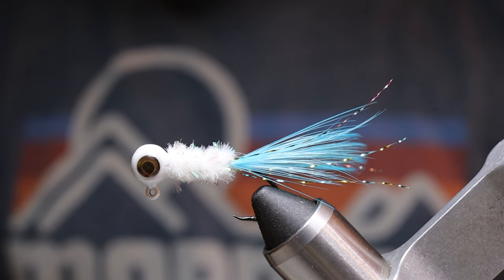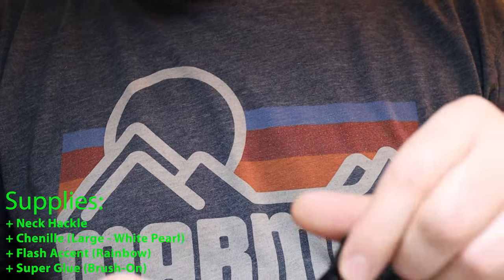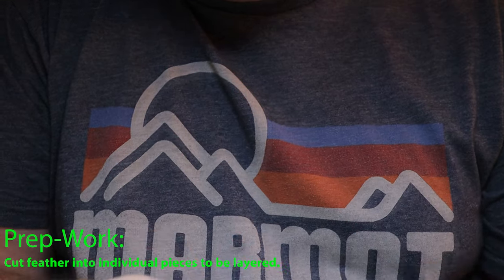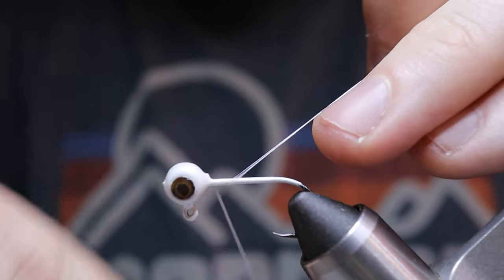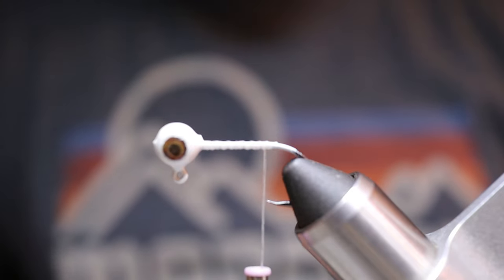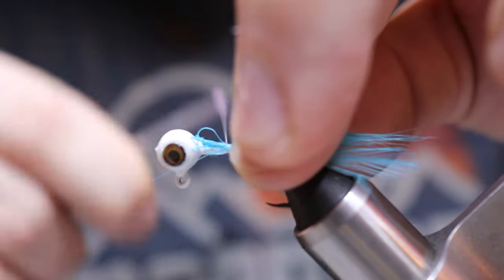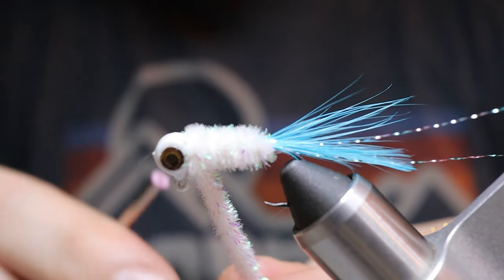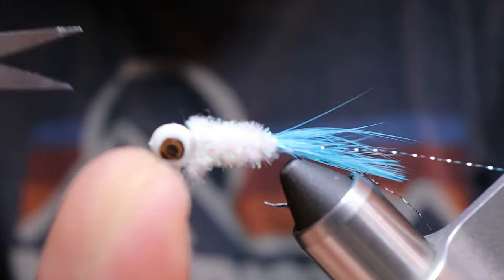Crappie Jig Tying: How To Make Your Own Crappie Feather Jigs | Blue Frost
In this video I go over the tools, materials, prep-work and process that I follow to tie my feather jigs (neck hackle jigs).

If you'd like to purchase a pair you can do so

Dr. Slick Scissors
Dr. Slick Ceramic Bobbin
Dr. Slick Whip Finisher

Materials used:
Neck Hackle Feathers (Sil. Doc Blue)
Super Glue